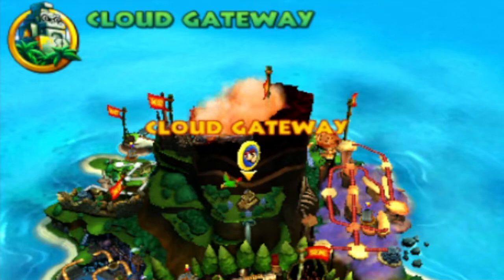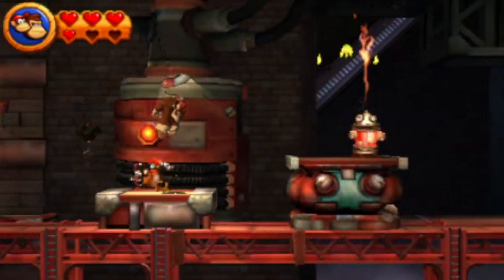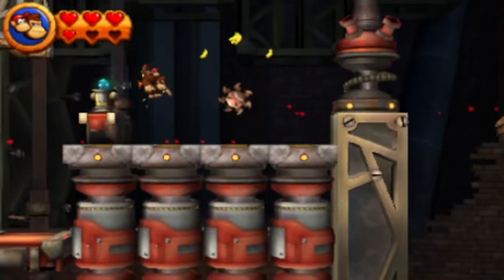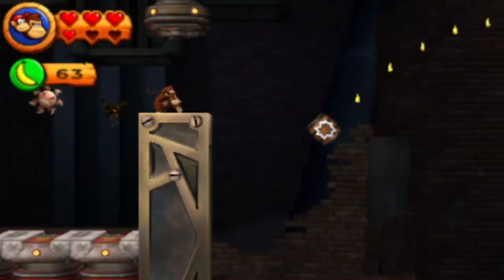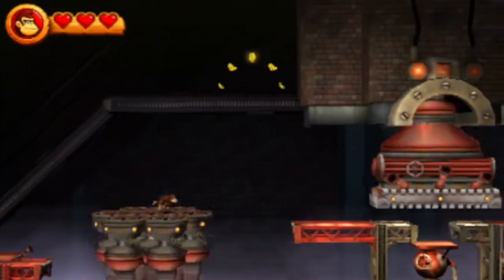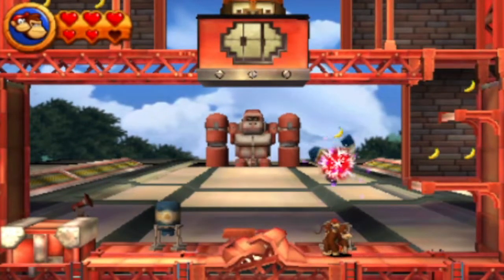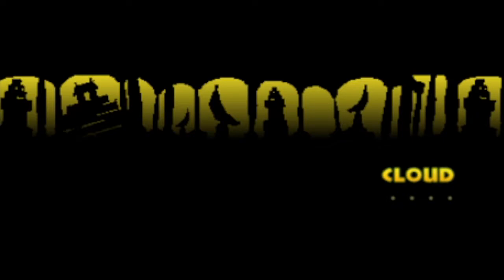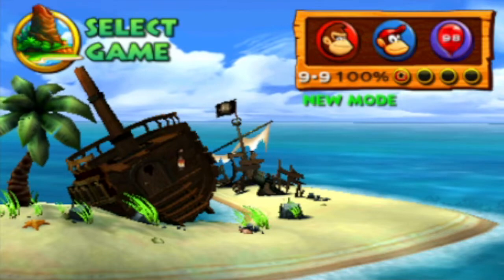Donkey Kong Country Returns - Finale: Last Levels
We complete the cloud world and finish the game!